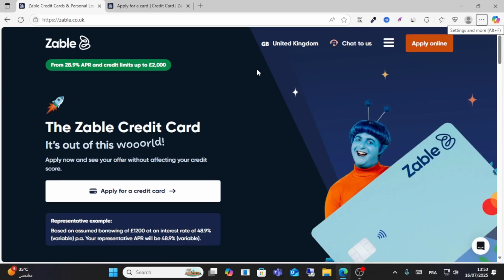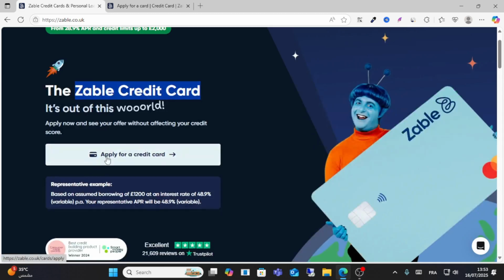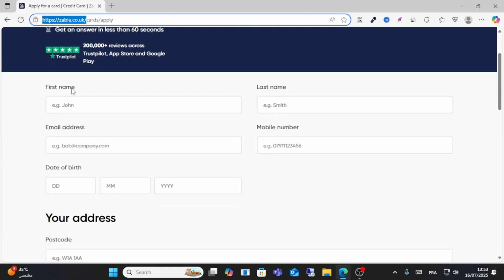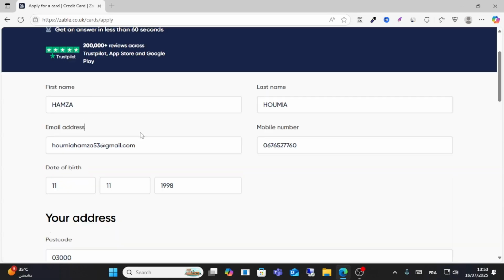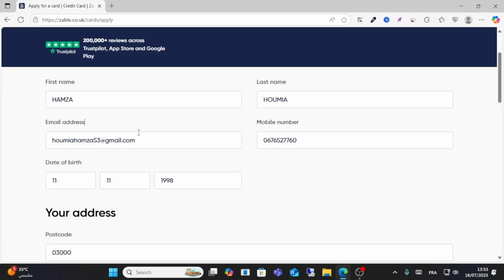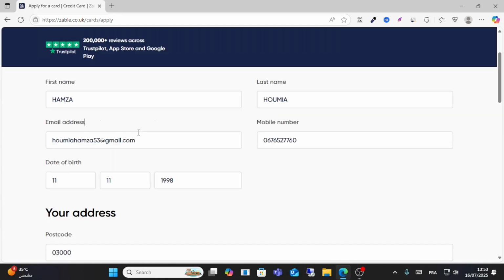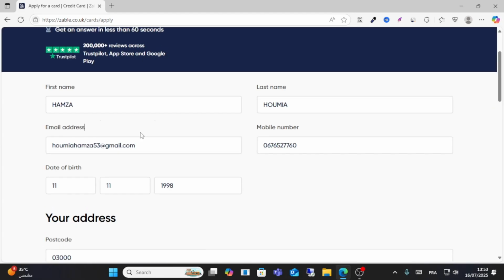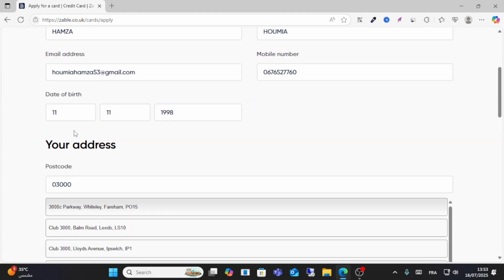How To Apply For Zable Creditcard - Quick & Easy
This Video Is based on How you can apply for Zable Credit card.